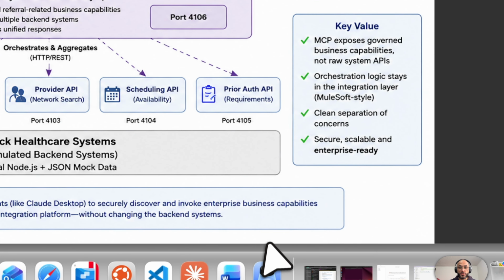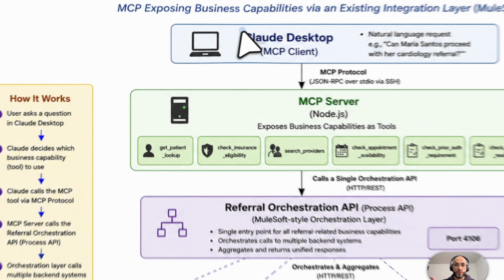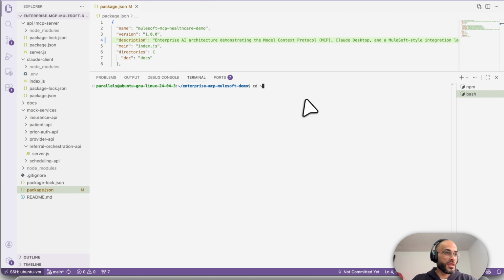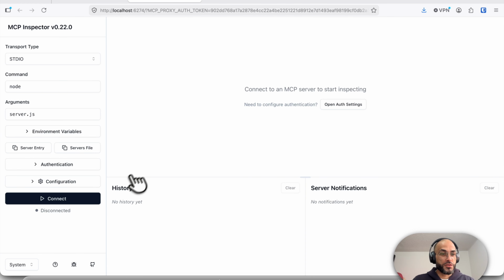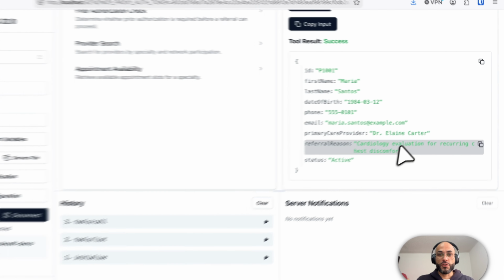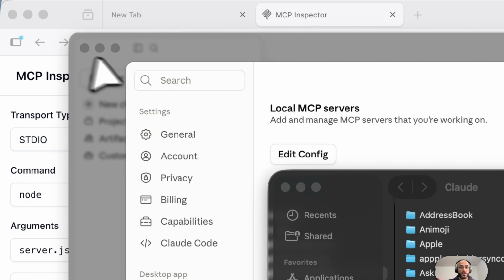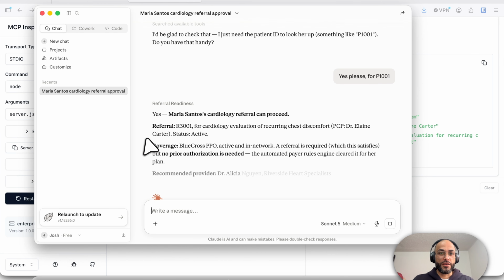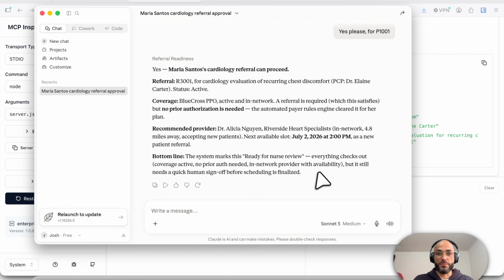6) Enterprise AI with MCP: Claude Desktop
In this video I demonstrate how the Model Context Protocol (MCP) enables AI clients such as Claude Desktop to securely discover and invoke enterprise business capabilities without directly consuming REST APIs.